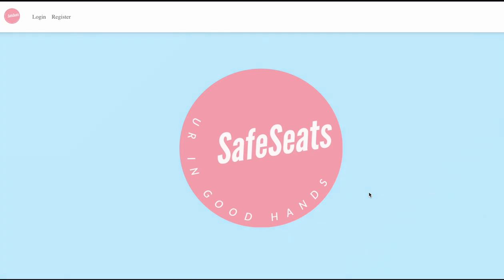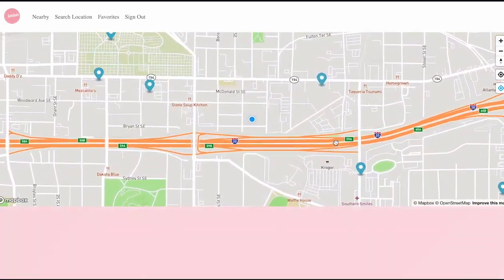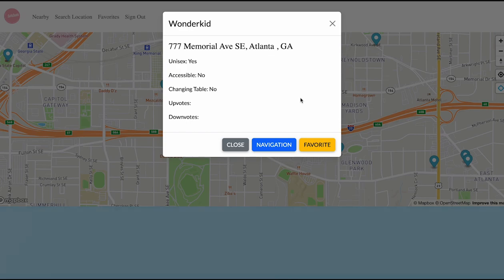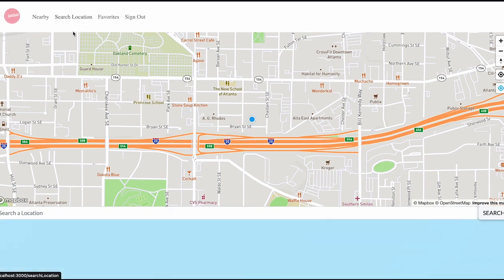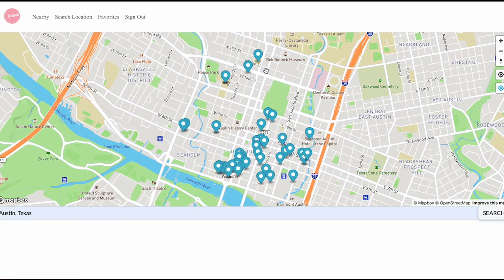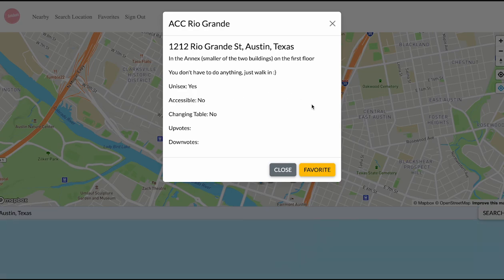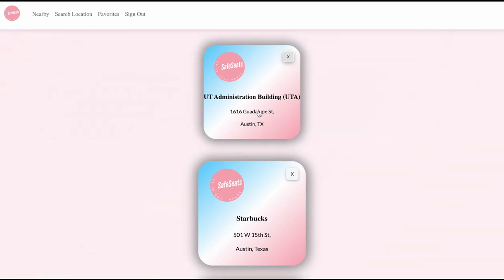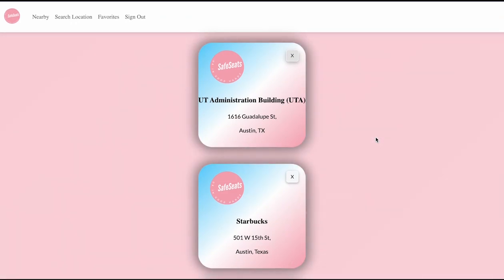Safe Seats - Capstone Project